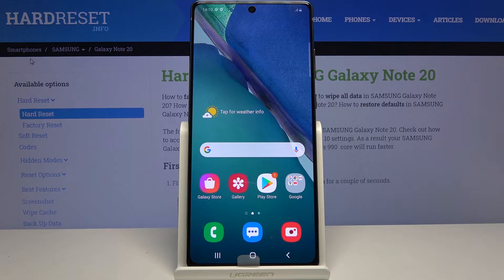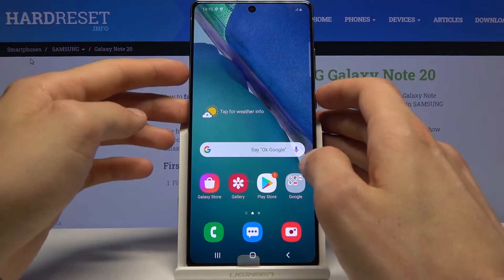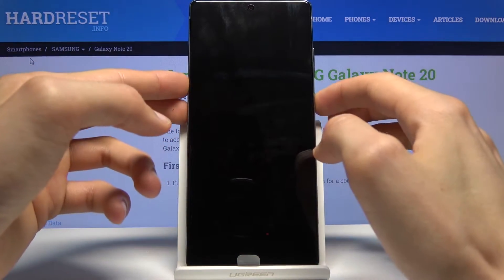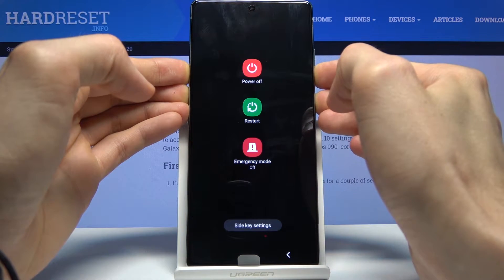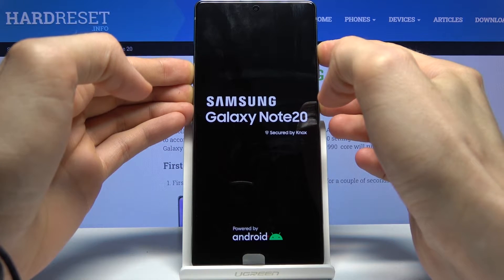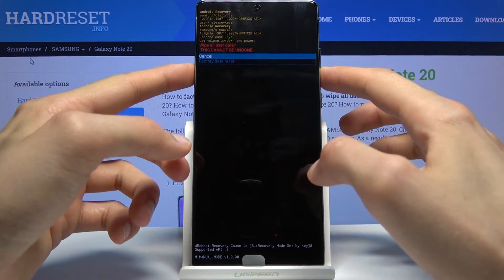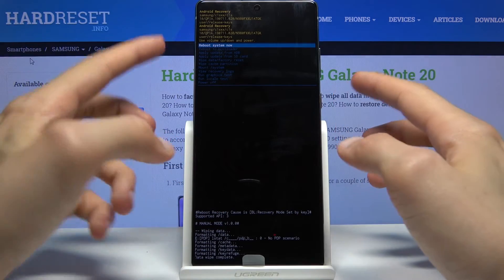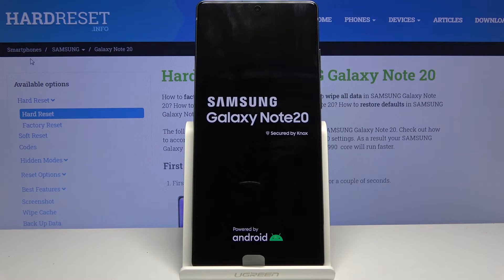HARD RESET SAMSUNG Galaxy Note 20 – Wipe Data / Bypass Screen Lock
Read more info about SAMSUNG Galaxy Note 20:
Find out the uploaded tutorial, where we show you how to restore SAMSUNG Galaxy Note 20 by using recovery mode. If you wish to bring back the factory original configuration in your Samsung device, find out attached instructions and learn how to use a combination of keys and get access to the Android recovery mode, where you will be able to wipe data in SAMSUNG Galaxy Note 20 successfully. Follow our step by step instructions and erase the storage of your Samsung smartphone. Remember that this operation erases everything including personal data that is stored on the Galaxy device and the changes will be irreparable. Visit our HardReset.info YT channel and get for more useful tutorials to SAMSUNG Galaxy Note 20.

How to factory reset SAMSUNG Galaxy Note 20? How to master reset SAMSUNG Galaxy Note 20? How to bypass screen lock on SAMSUNG Galaxy Note 20? How to remove password from SAMSUNG Galaxy Note 20? How to bypass password in SAMSUNG Galaxy Note 20? How to remove pattern in SAMSUNG Galaxy Note 20?